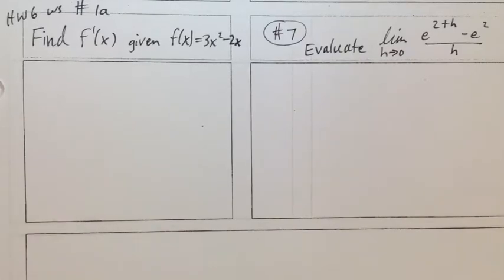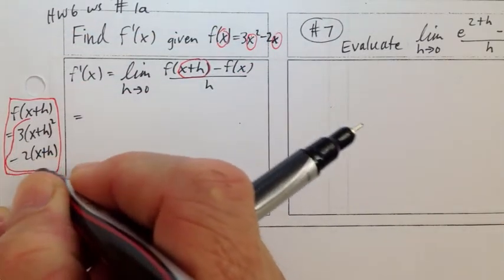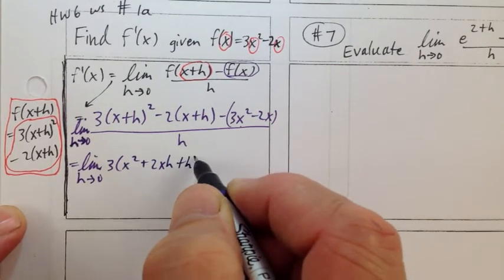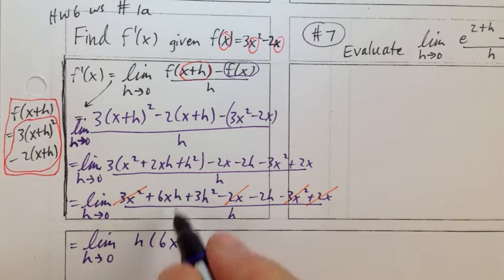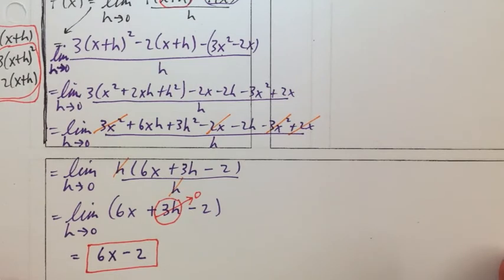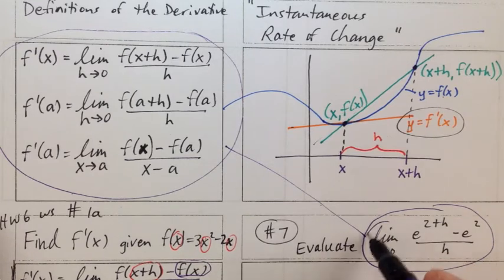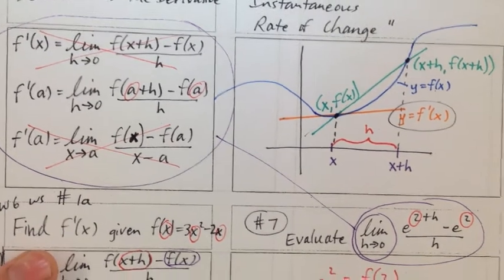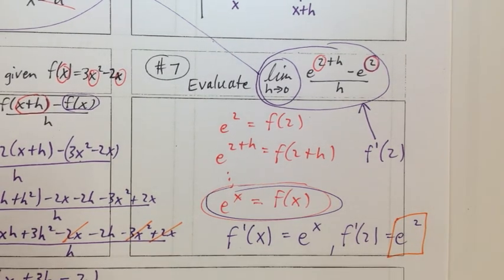Definition of the Derivative Part 2